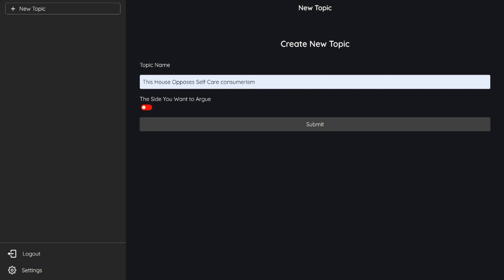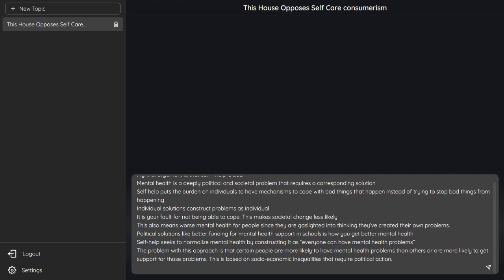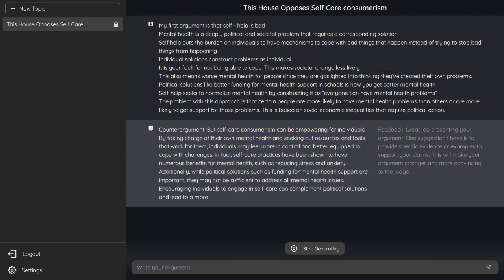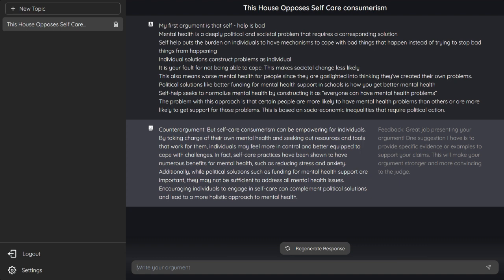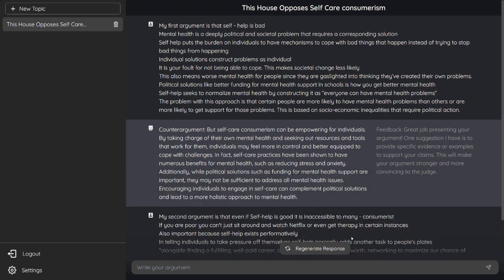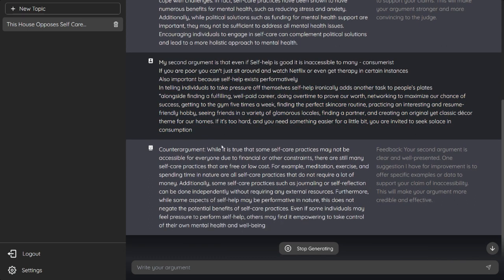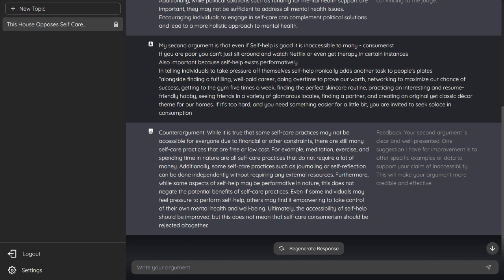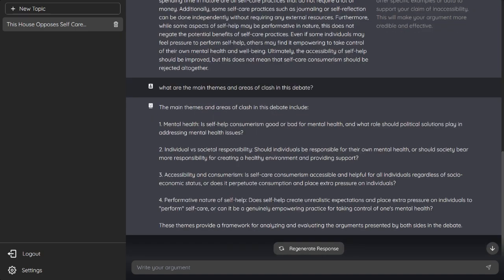Arguflow Debate AI Demonstration (OLD OUTDATED)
For debate or public speaking coaching inquiries, or for debate resources go to: